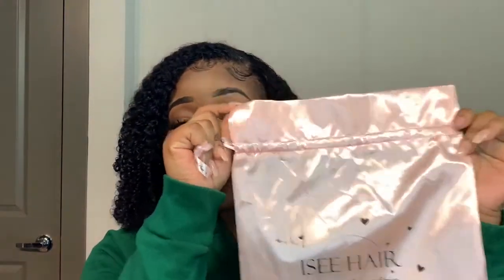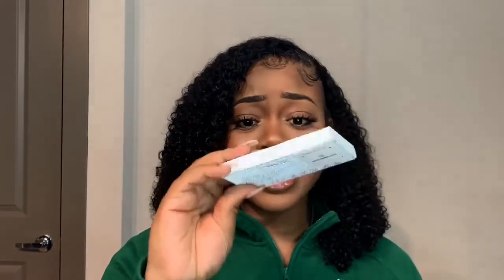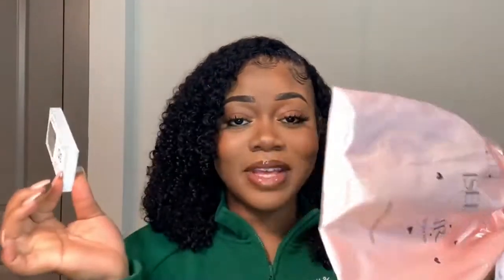The most prettiest Curl pattern ever! Isee hair Review! 👏🏽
Hey iseeprincesses, Welcome back to the ISEE Channel 💖

I hope you guys enjoyed & Everything will be linked below 🙌🏾

Texture:9A Mongolian Kinky Curly
Length: 3-20+20 Frontal